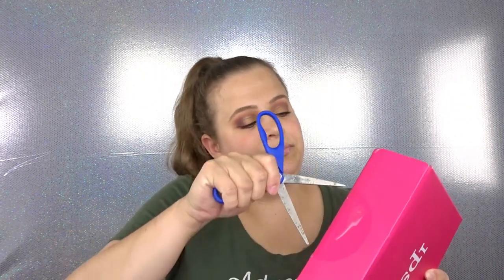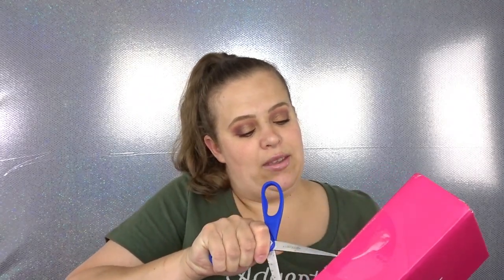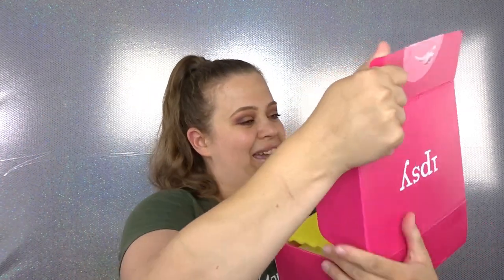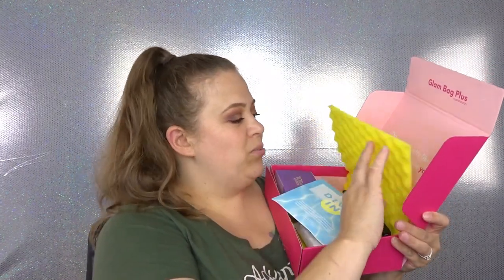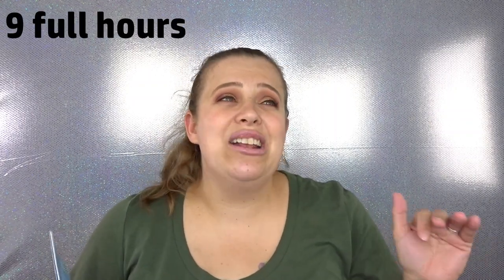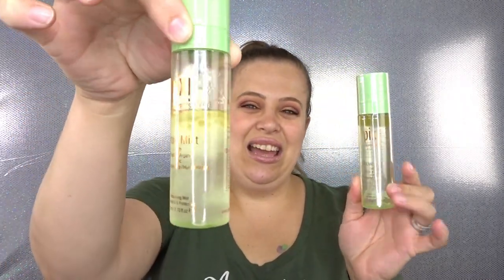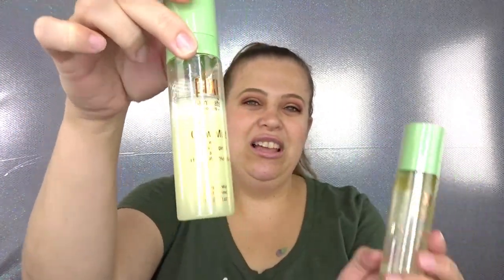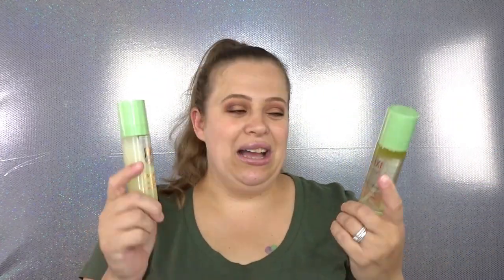Ipsy Glam Bag Plus Unbxong | July 2019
Hey guys! Today's video is an Ipsy Glam bag Plus Unboxing!! I would love to know what you guys got in your Ipsy plus! XoXo